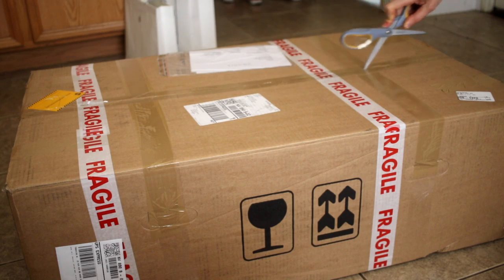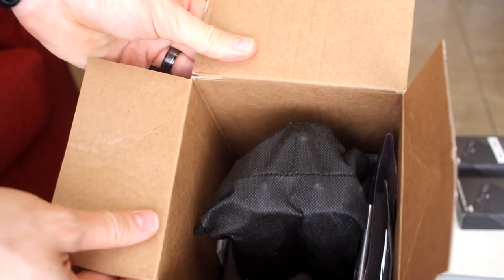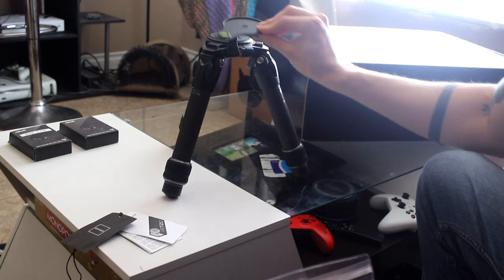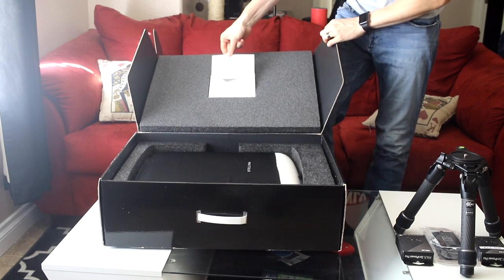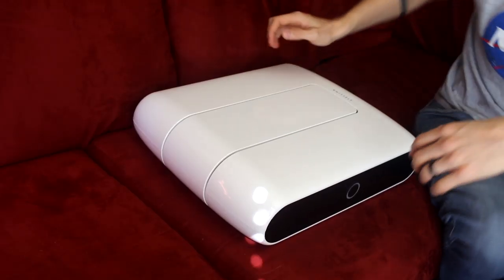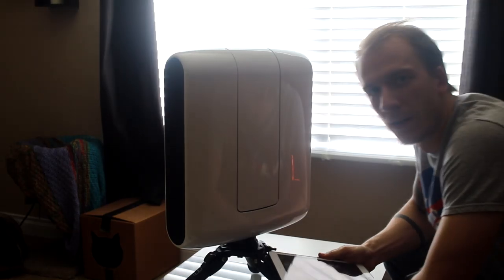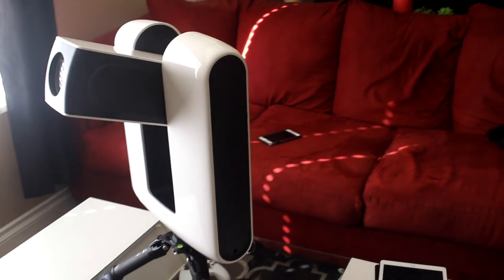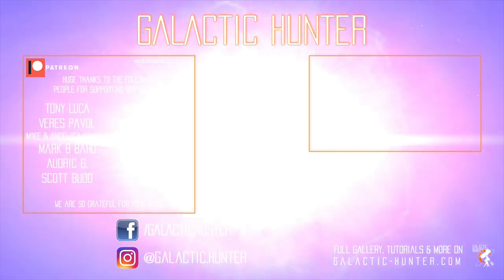Unboxing of Stellina - Portable Astrophotography Observation Station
We are working on a full review, the text version will be available on our website soon. The review video will be on this channel in a few weeks.